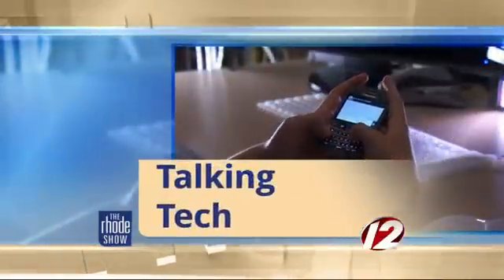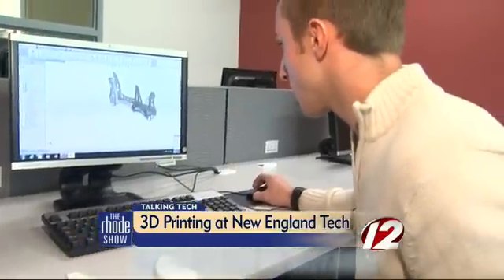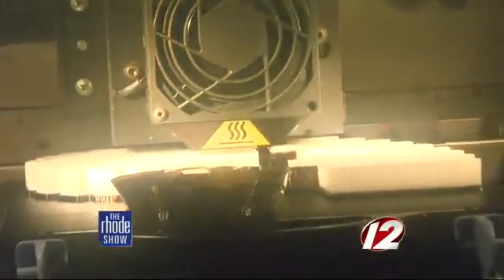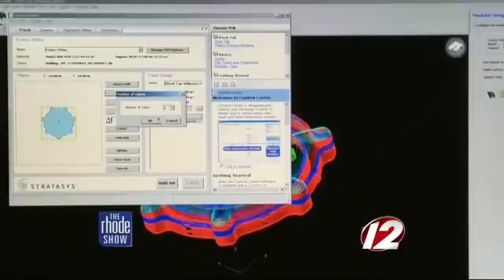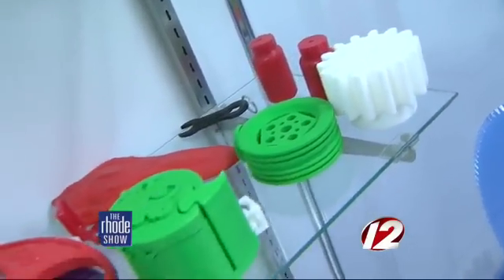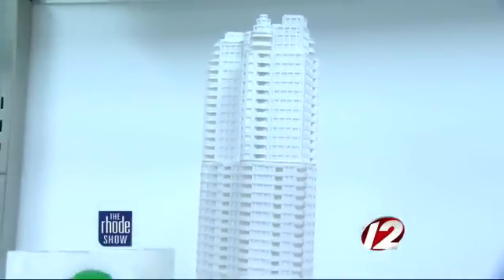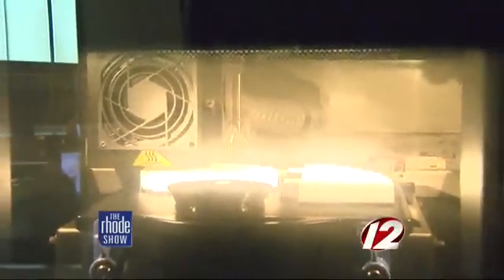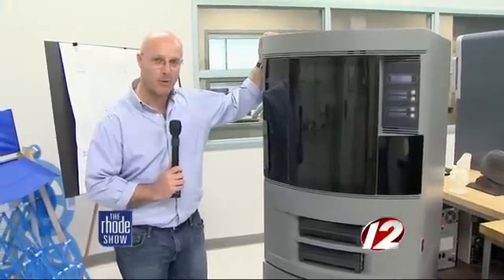The Rhode Show - 3D Printing at New England Tech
For more information about New England Tech's Mechanical Engineering Technology